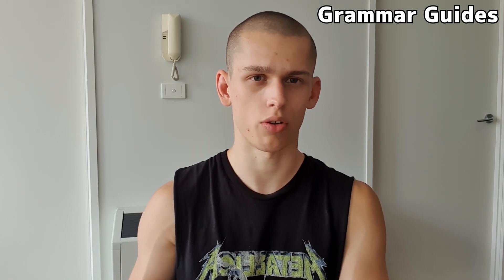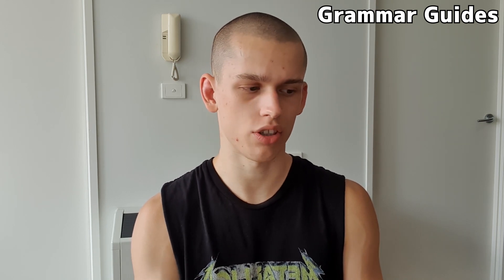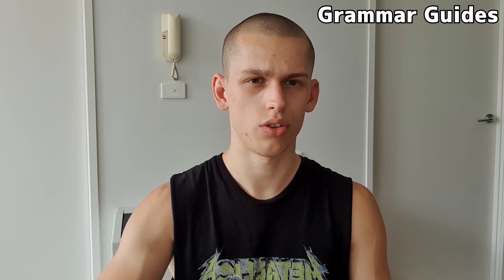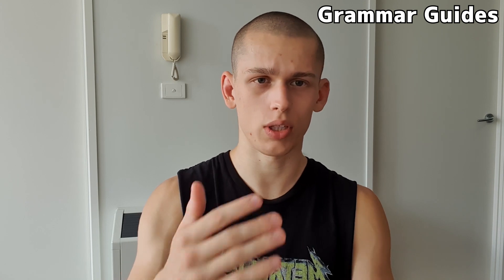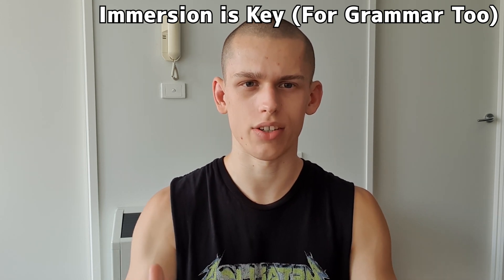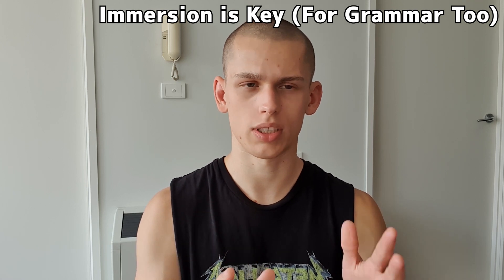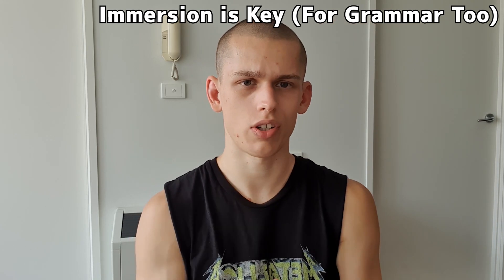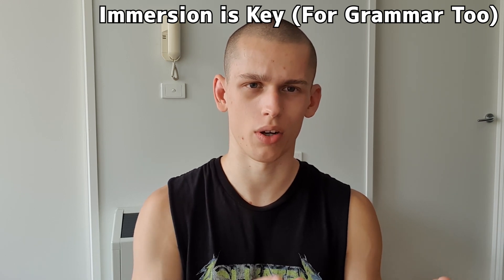THE ONLY WAY TO LEARN JAPANESE GRAMMAR【オージマン MASTER CLASS】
Grammar Guides
-Tae Kim
00:00 - Introduction
00:37 - Grammar Guides
03:17 - Immersion is Key (For Grammar Too)
06:05 - The Place of Grammar in Learning Japanese
07:43 - Outro